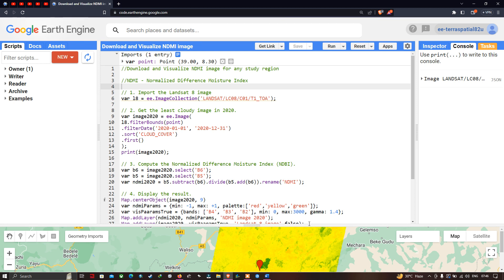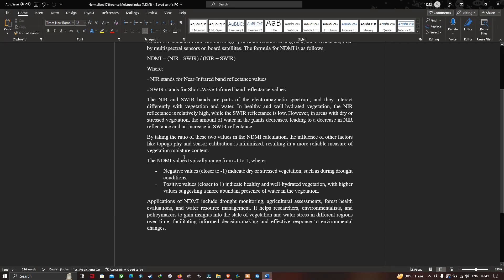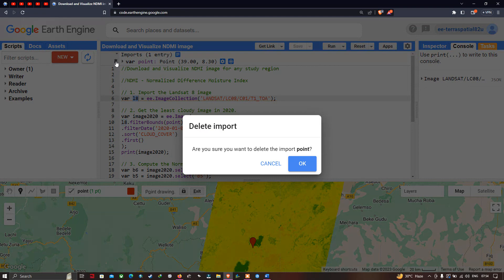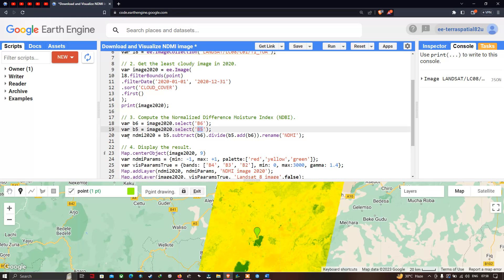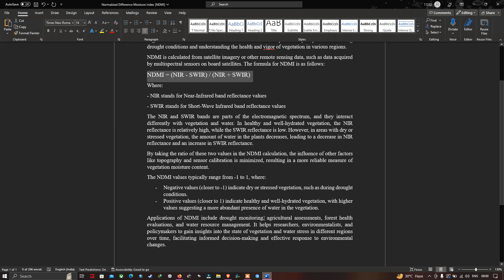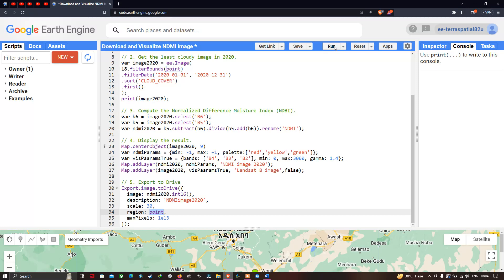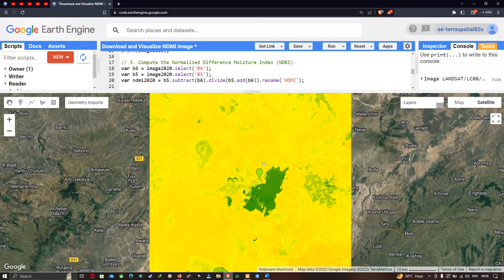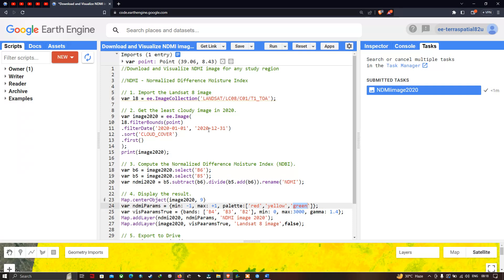Calculate NDMI using Google Earth Engine | Landsat 8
In this video tutorial you will learn how to calculate Normalized Difference Moisture Index (NDMI) using Google Earth Engine. Through following the steps you can Calculate, Visualize and download the NDMI result file. Landsat 8 imagery is used for the performing NDMI.
Assess the Codes for the Analysis (NDMI)
00:00 Introduction to NDMI
02:25 Getting Started
02:35 Import Landsat 8 imagery
02:53 Selecting Cloud free image (Image filtering)
03:08 Choosing Area of Interest (AOI) - Point
04:05 Image Filter by Date
04:41 Calculating NDMI
05:53 Displaying NDMI Result
07:43 Export NDMI Result file
10:59 Running Code & Export Image